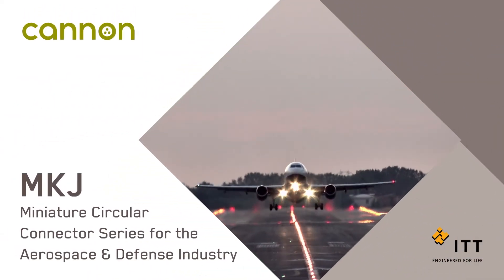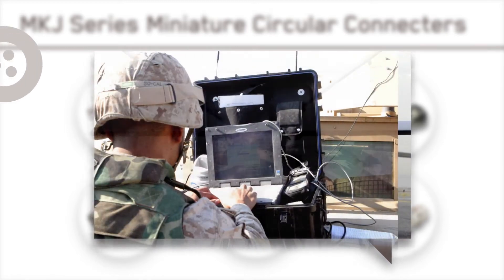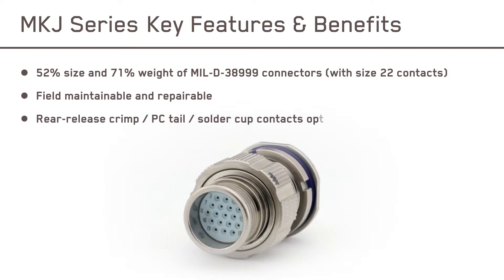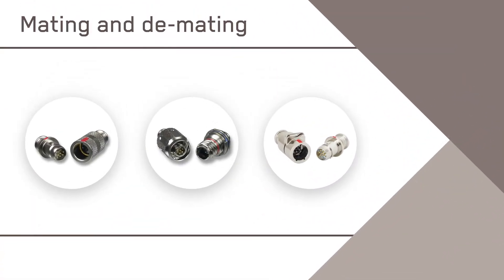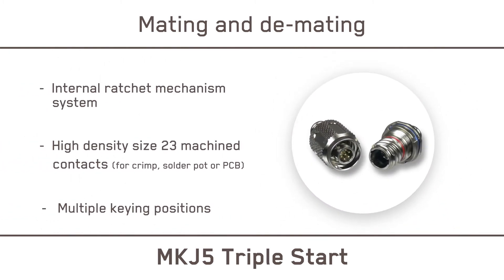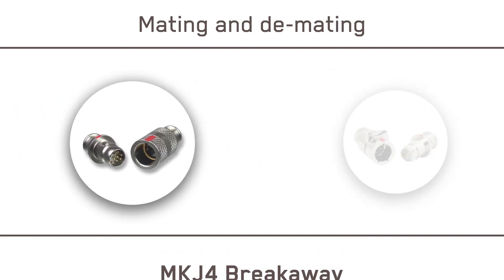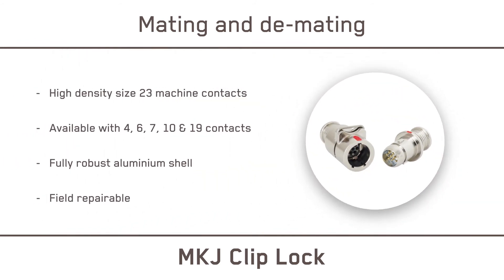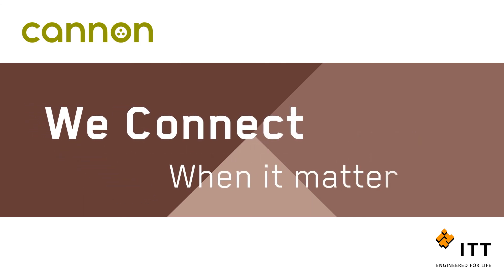ITT Cannon MKJ Mini-Circular Featuring NEW MKJ Clip Lock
At half the size and weight of traditional military grade interconnects, our MKJ Miniature Circular Connectors for commercial aviation, military & soldier-worn applications transmit data, signal & power when it matters most.